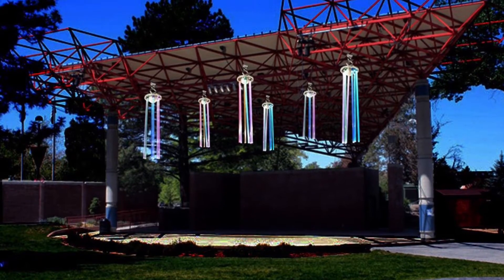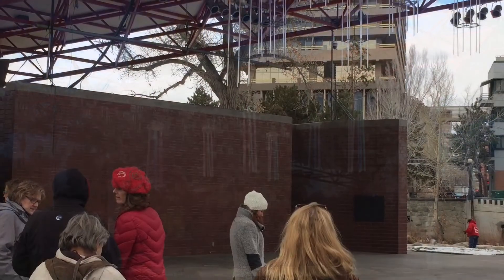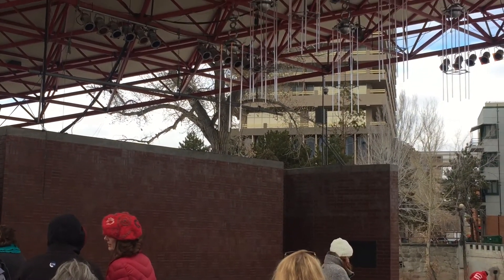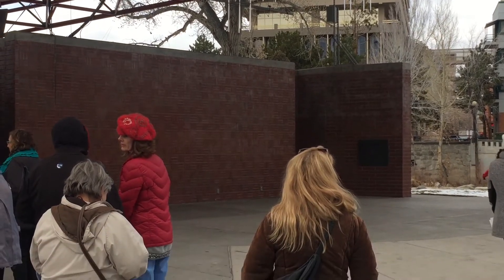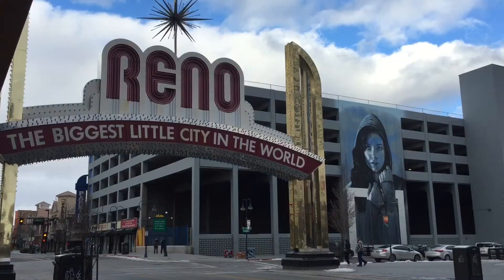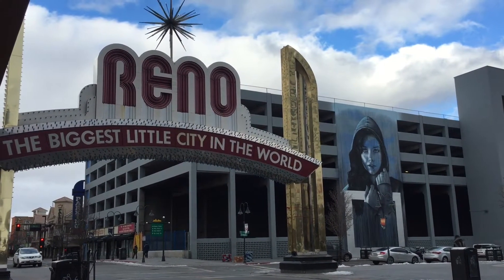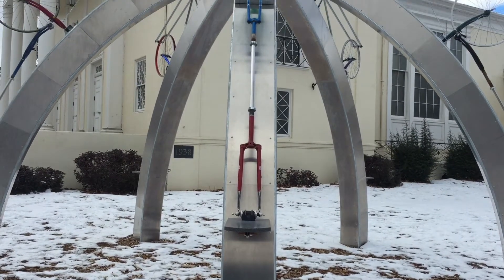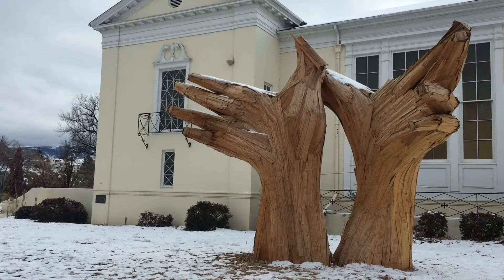New sculpture "The Light Chimes" unveiled at Wingfield Park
Ward 2 Councilwoman Naomi Duerr introduces "The Light Chimes" sculpture in Wingfield Park. The sculpture is by Nevada light artist Scott Morgan.

"The Light Chimes" will illuminate Wingfield Park nightly from 4 to 10 p.m. with animated color palettes derived from Reno street murals, the artist's own work, and time lapses of the Milky Way. The color animations depict wind blowing through "The Light Chimes.”

“The Light Chimes” is free and open to the public.